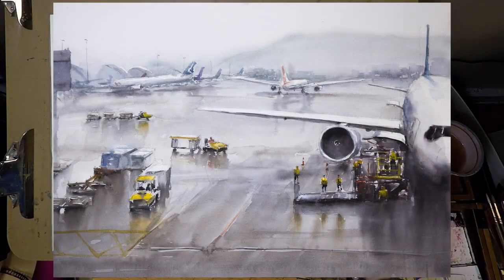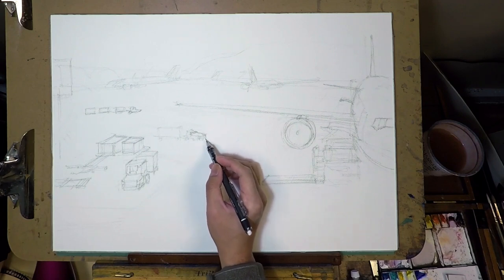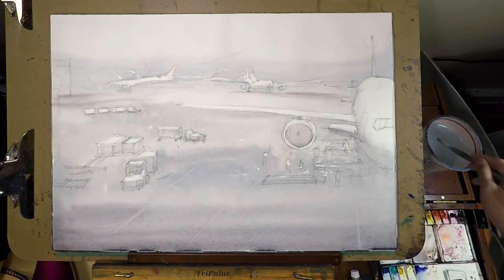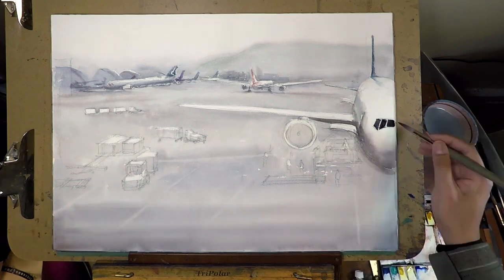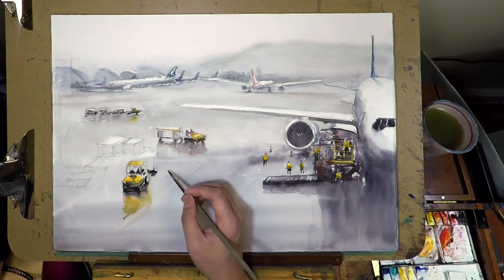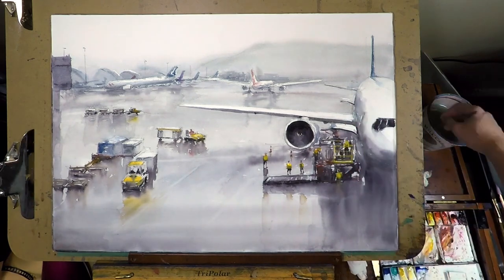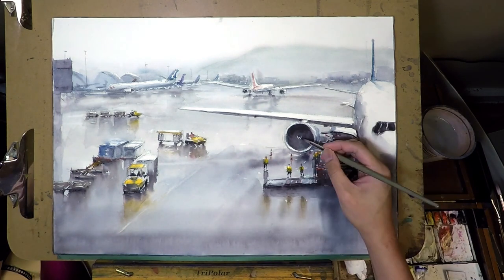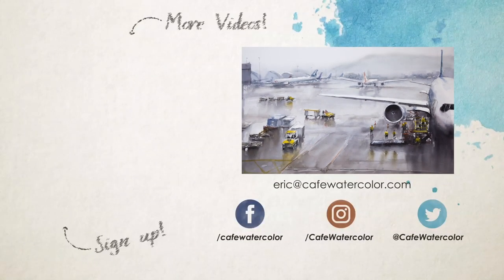Painting Wet Airport Scenery - Hong Kong International Airport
Watercolor Essential course now available!

Paper - Saunders Waterford 14x20 rough

Big wash brushes - Escoda Aquario, Joseph Zbukvic set

Smaller paint brushes - Escoda Perla #8 and #10
(it's cheaper to buy them separately rather than the set with a travel brush that I rarely use)